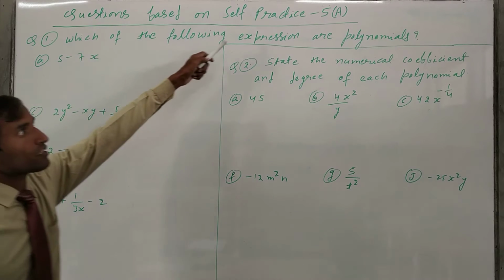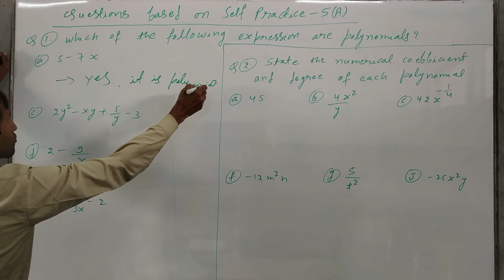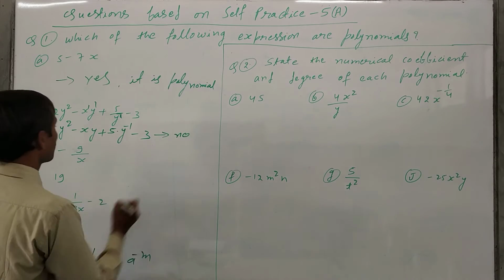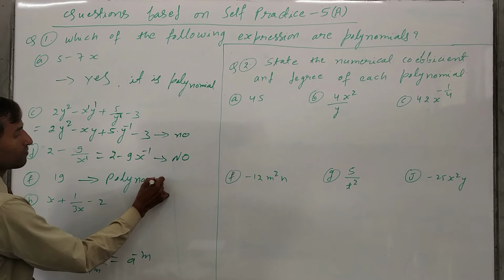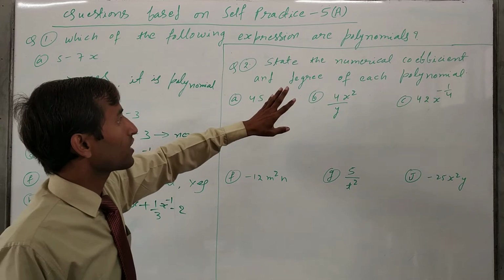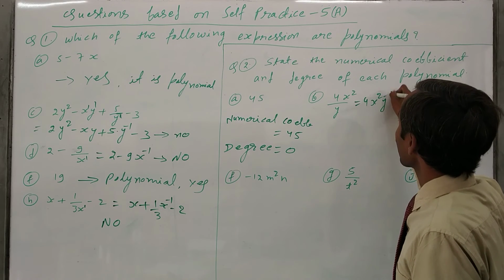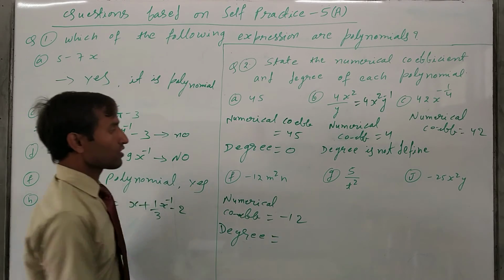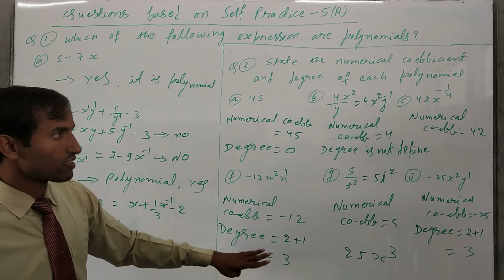Class-7/ Method Of Self Practice-5A(QN- 1 & 2)